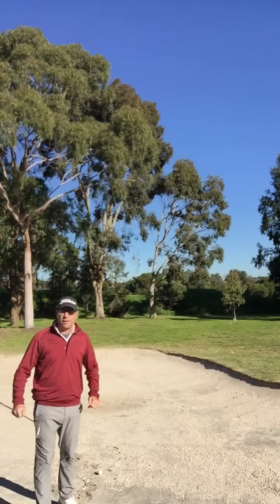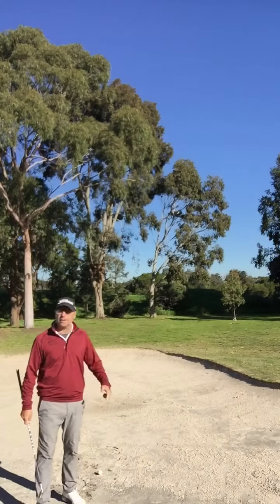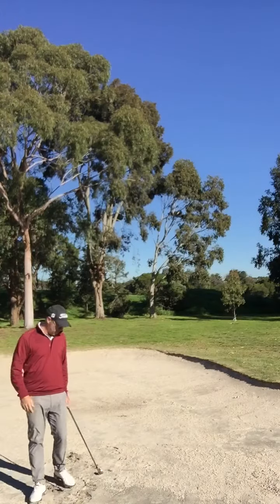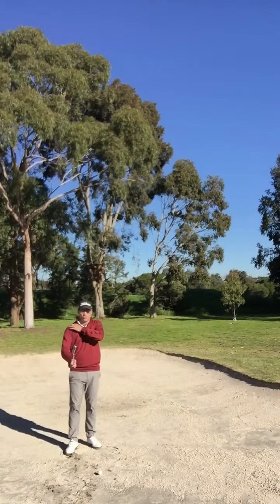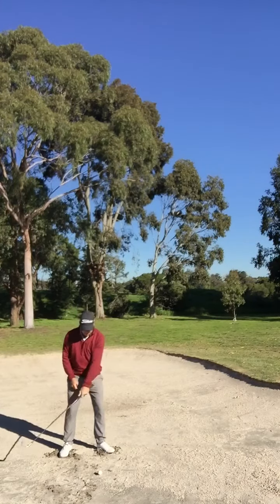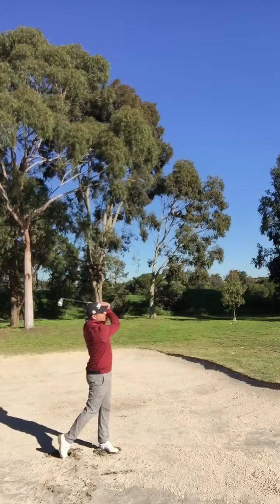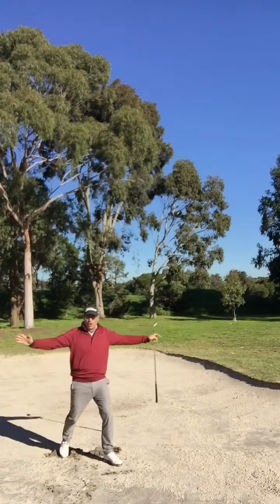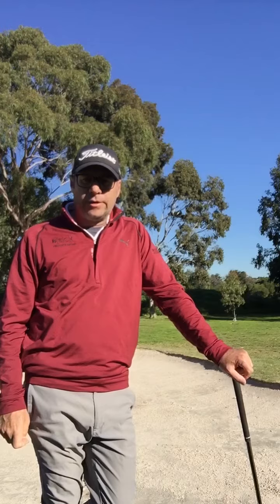How to play a fairway bunker shot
Fairway bunkers
There are many ways to play a fairway bunker shot , I give you one way
to play it.